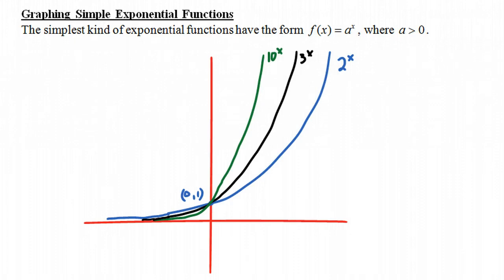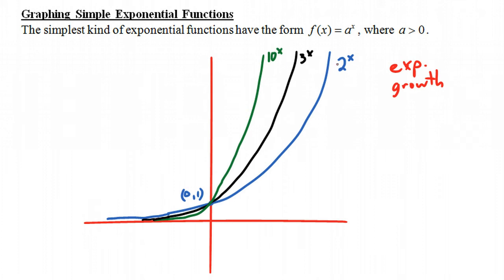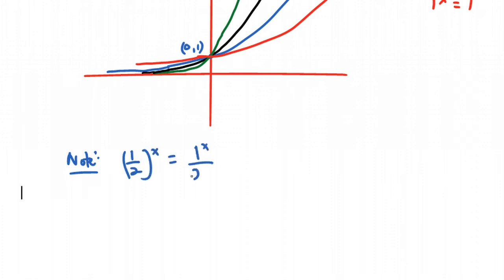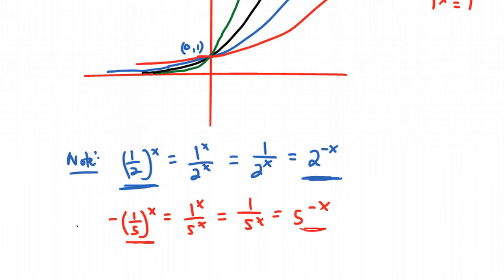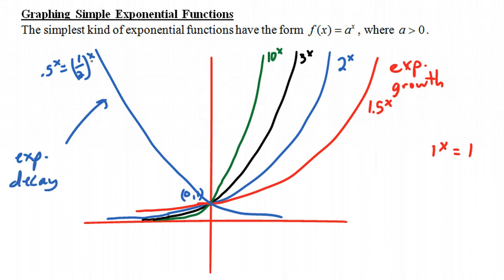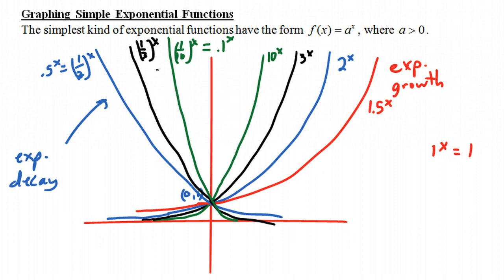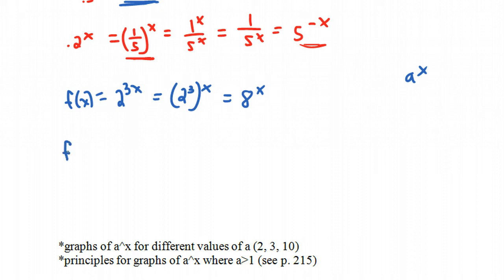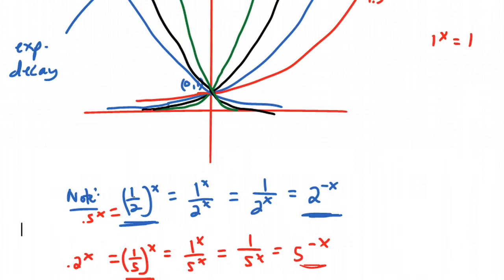Graphing Simple Exponential Functions